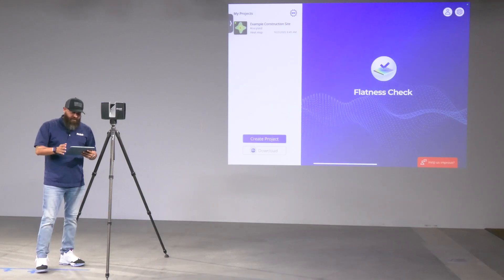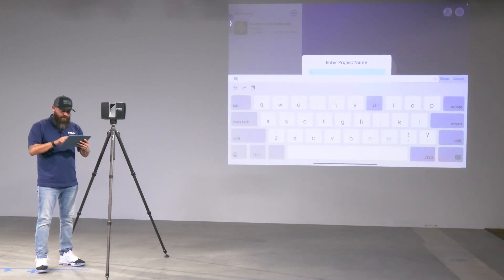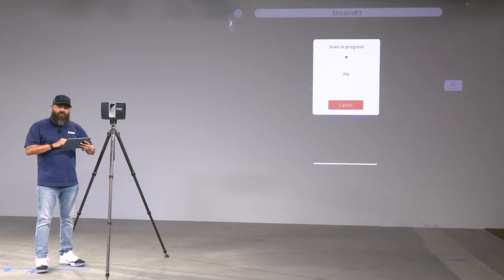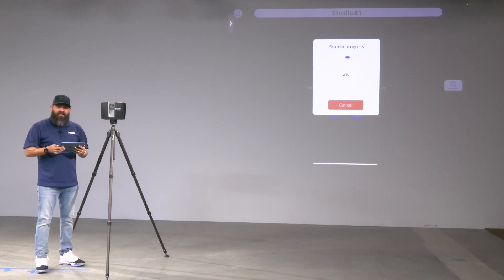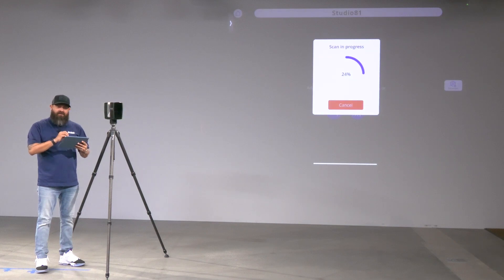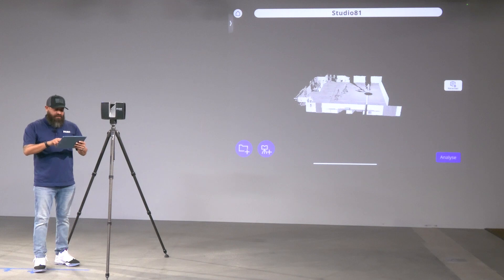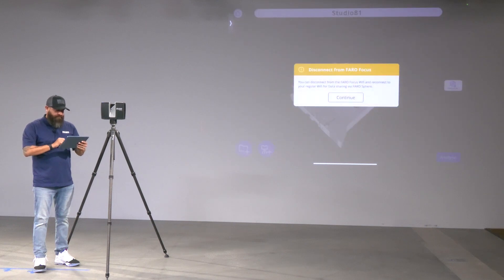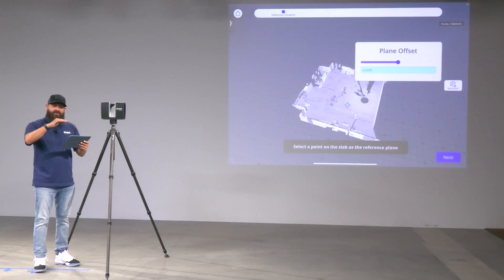Flatness Check™ App Walkthrough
Watch FARO®’s Application Specialist, Rafael Montanez, as he walks through our Flatness Check™ app.

He’ll go over the process, how to set up and connect with your FARO Focus Premium laser scanner, and the features of the app.